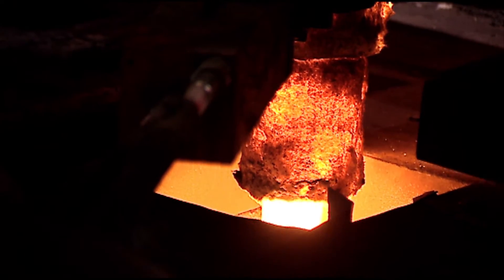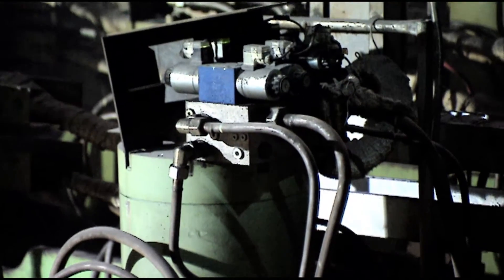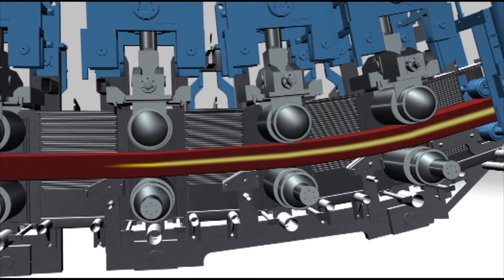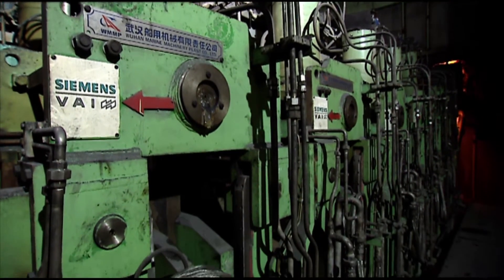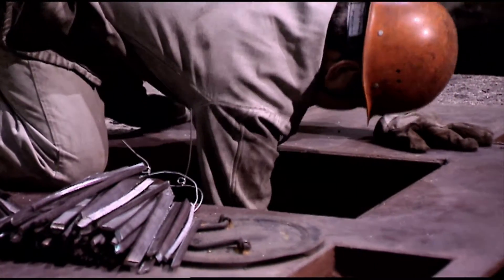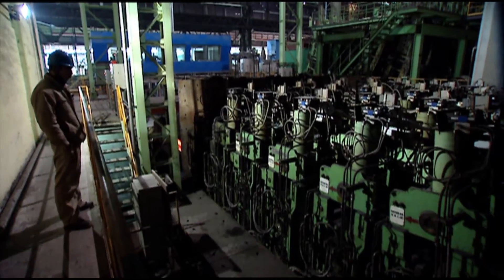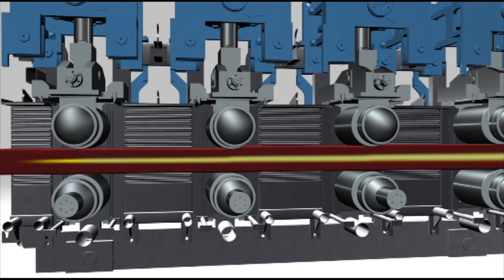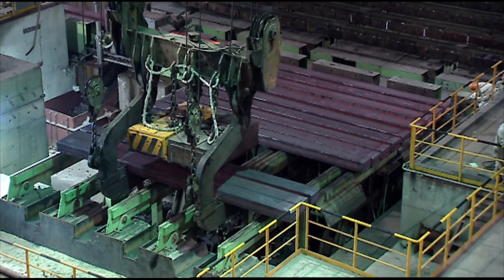Modernization of bloomcasters @ Wuhan Iron and Steel Corp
Installation of DynaGab Soft Reduction in 2 bloomcasters at the Chinese steel producer Wuhan Iron and Steel Corp.